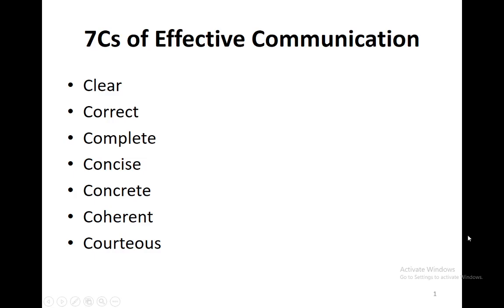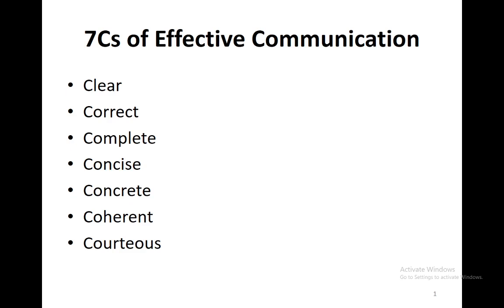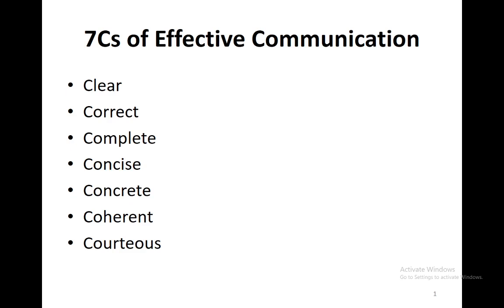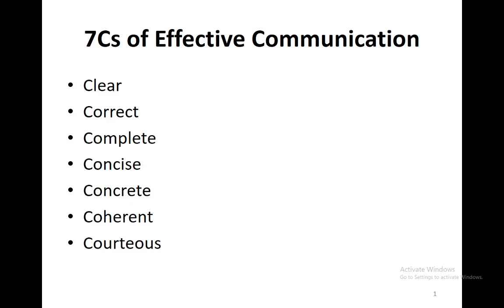7Cs of Effective Communication by Prof Dr Asim Farooq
7Cs of Effective Communication
Clear
Correct
Complete
Concise
Concrete
Coherent
Courteous
00:00 7Cs of Communication
01:00 Clear
01:30 Correct
02:00 Complete
02:30 Concise
03:00 Concrete
05:30 Coherent
05:40 Courteous